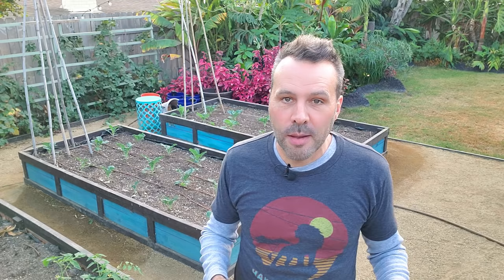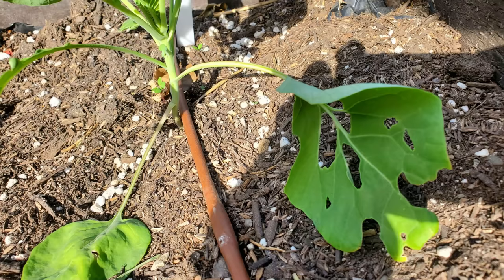6 Organic Ways to Prevent and Kill Cabbage Worms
Cabbage worms stop many organic gardeners from even trying to grow brassicas of any kind... Like Cabbages, Broccoli, Cauliflower, Brussel Sprouts, and Kohlrabi.
Not any more. There are plenty of organic ways to control cabbage loopers and cabbage white worms.  In this organic gardening video, Brian will show you 6 of them.

MENTIONED PRODUCTS
- Floating Row Covers
- Parasitic Wasps
- Pump Sprayer

OTHER PRODUCTS I LOVE AND USE
WIRE FOR TIES (I found GREEN!)
NEEM OIL
BLACK LIGHT FLASHLIGHT
RAT TRAPS
UNCOATED ASPIRIN